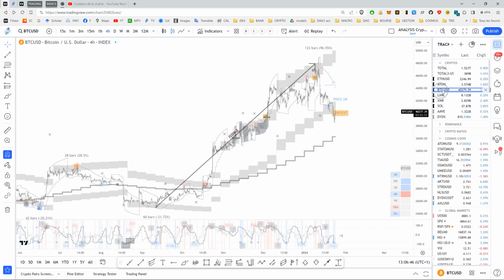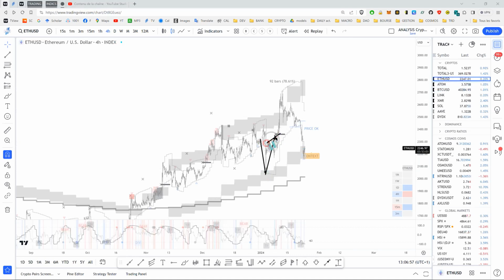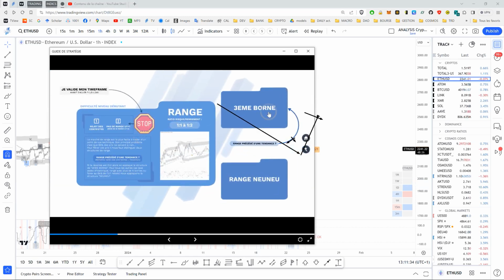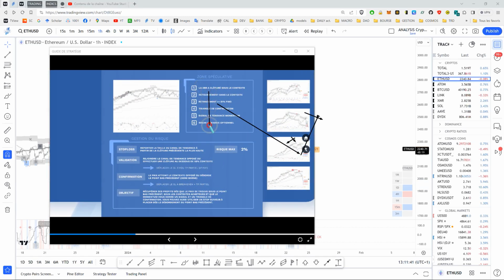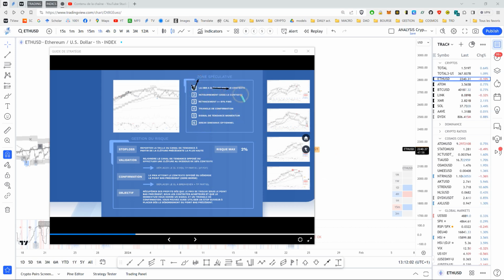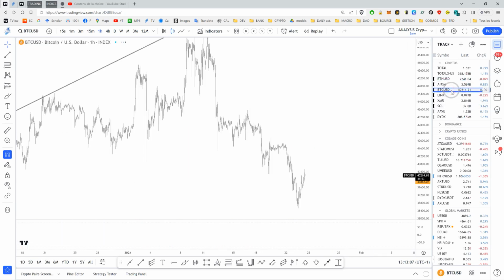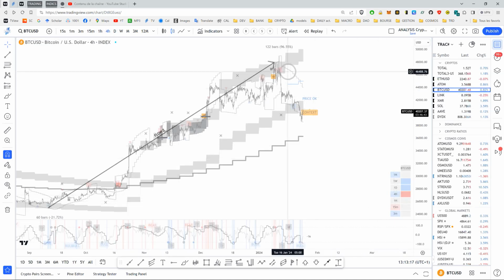Intraday Briefing - 24/01/24